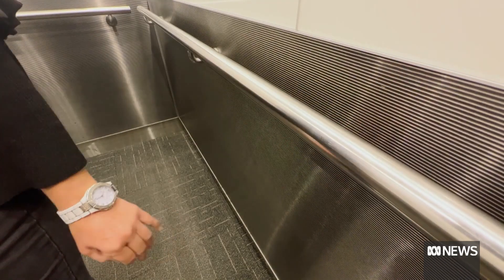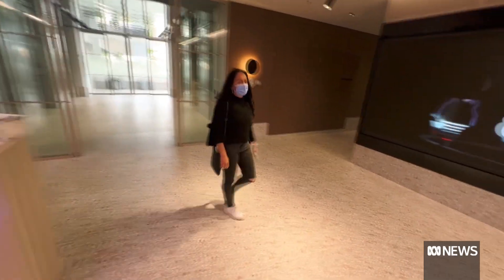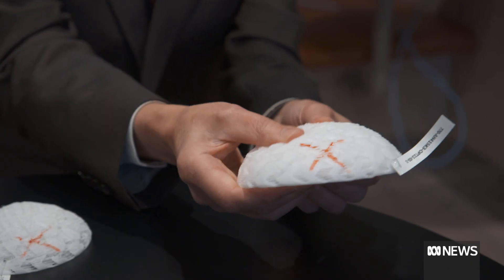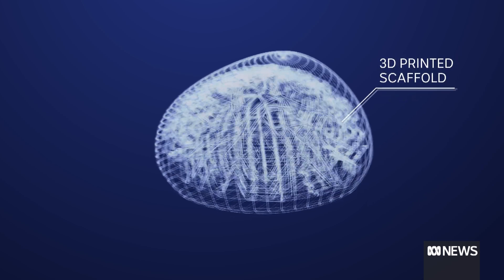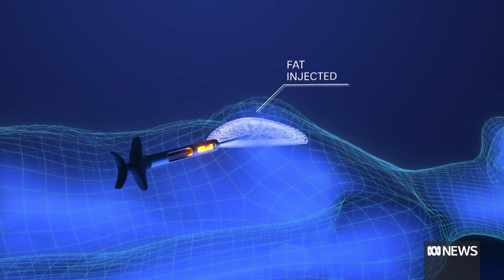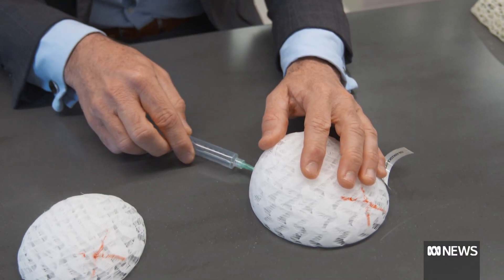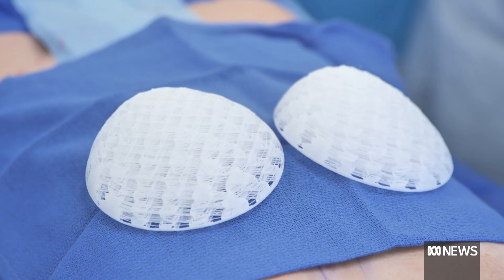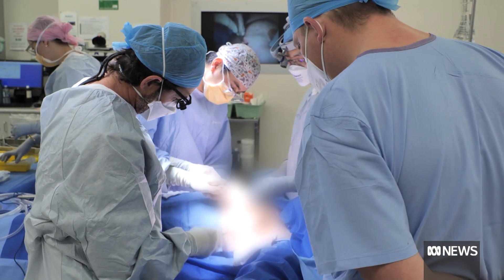World-first breast implant trial aims to provide safer alternative to silicone | ABC News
Doctors in Australia have performed a world-first operation replacing a woman's faulty breast implants with a 3D printed version. The procedure marks the start of human trials of the technology.
Researchers hope it will lead to a more natural alternative to people wanting reconstructive surgery after breast cancer.
Medical reporter Sophie Scott has the story.